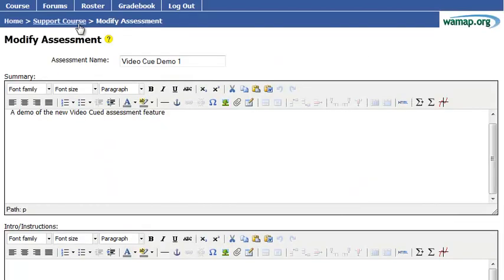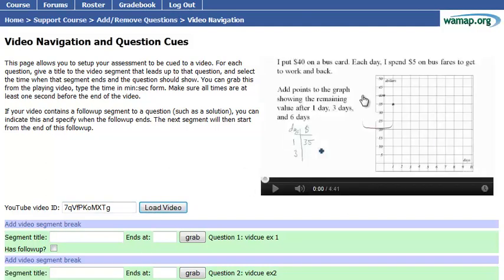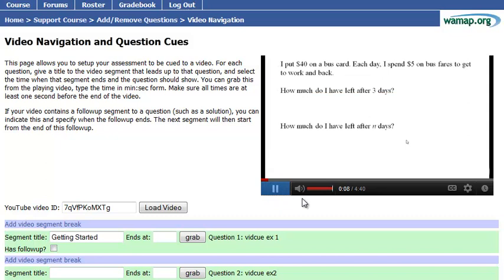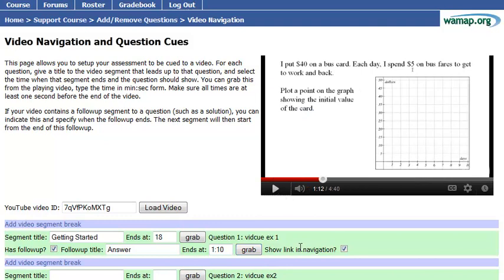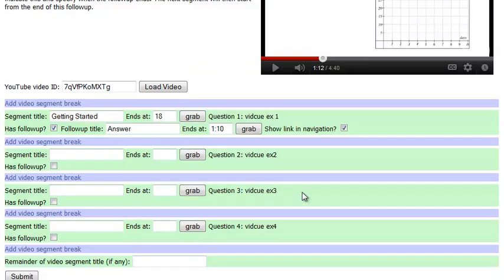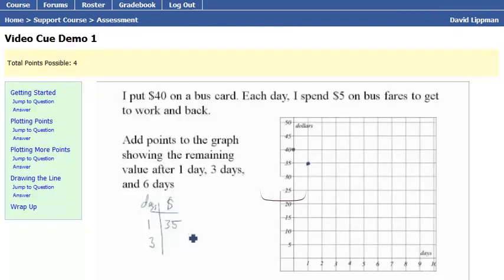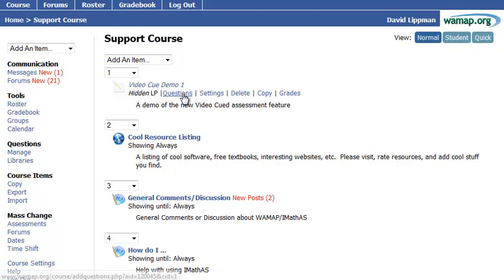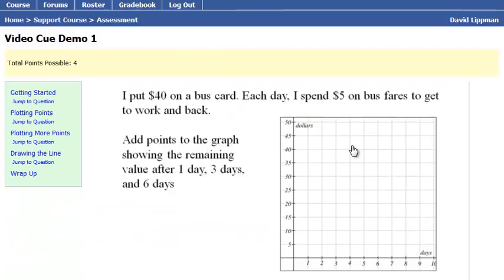Demo of setting up video cued assessments in IMathAS/WAMAP/MyOpenMath